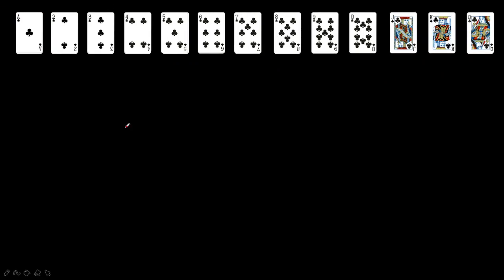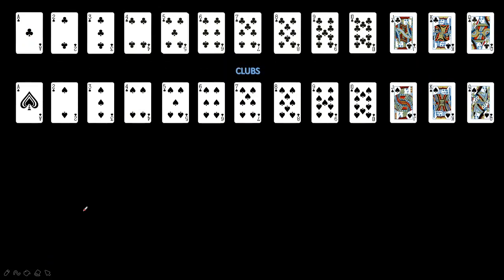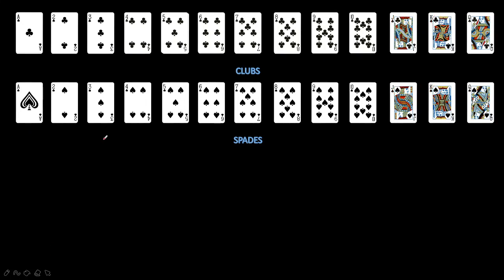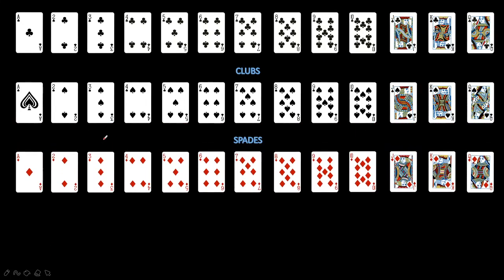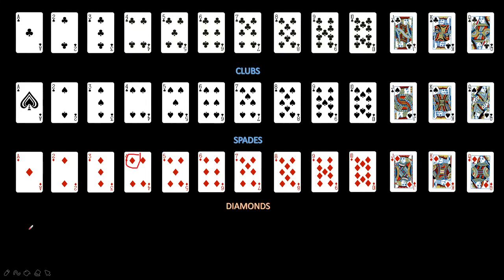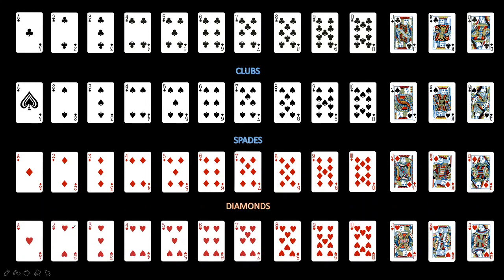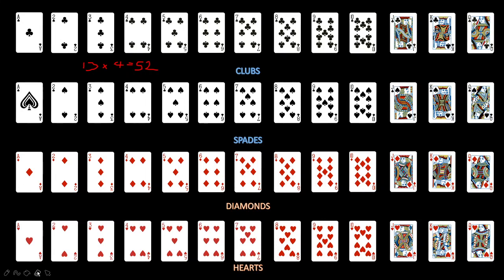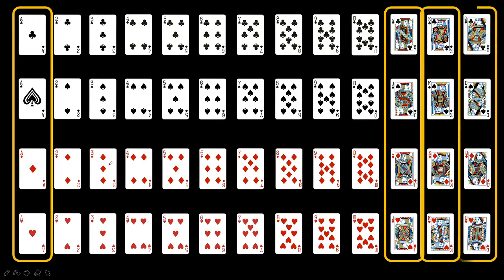Understanding the 52 Card Deck